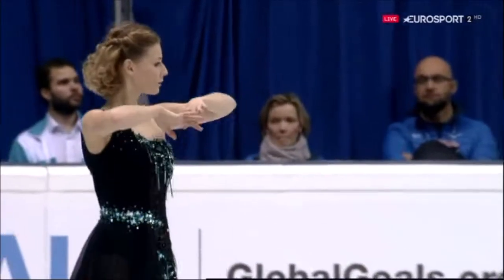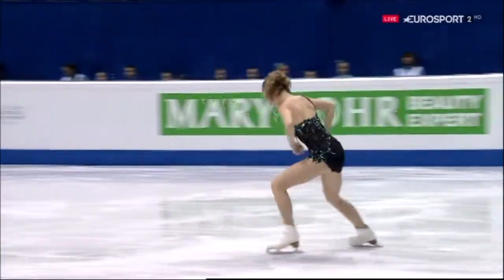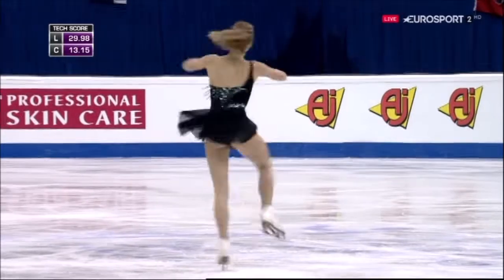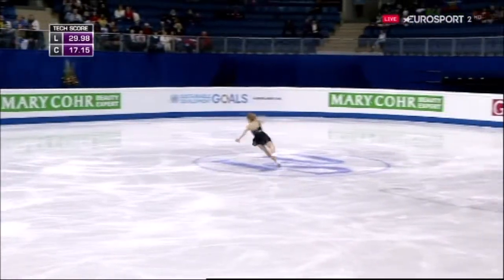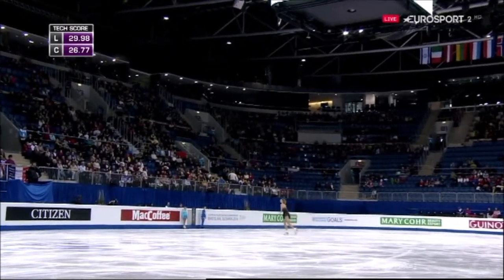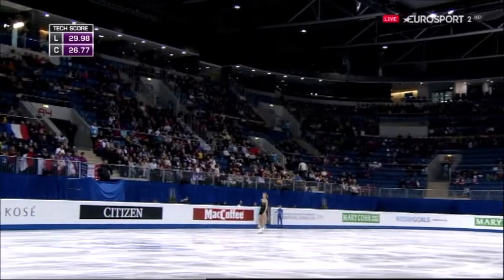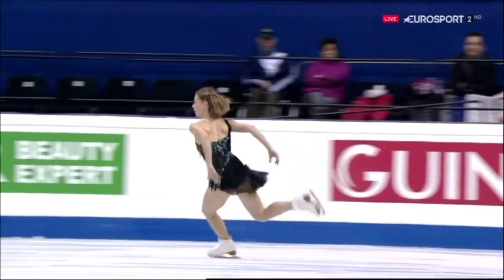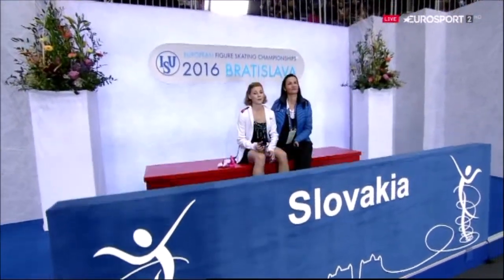2016 EC Laurine Lecavelier SP ESP